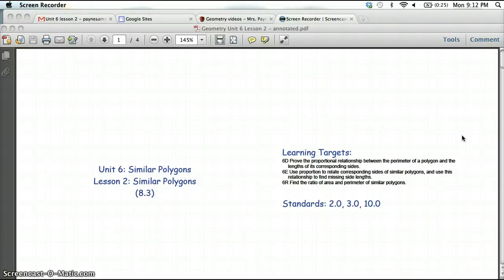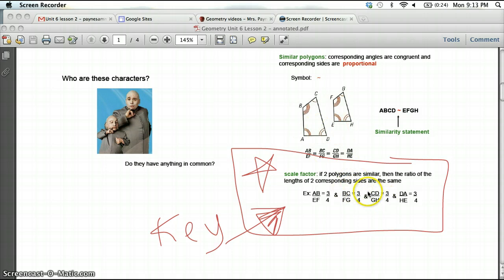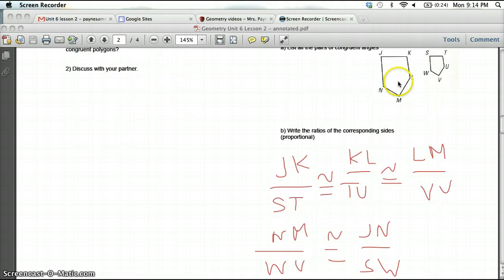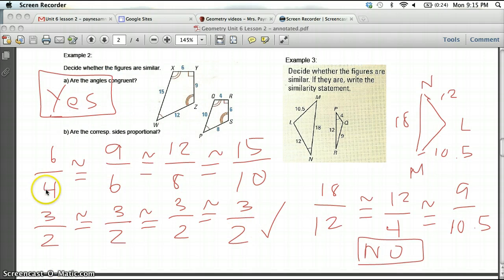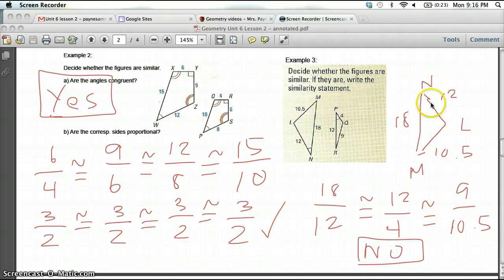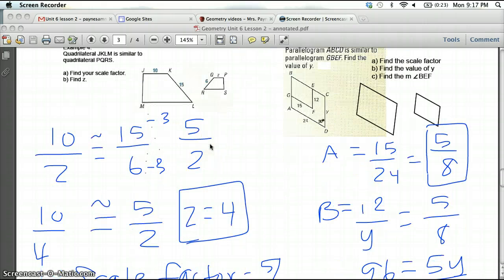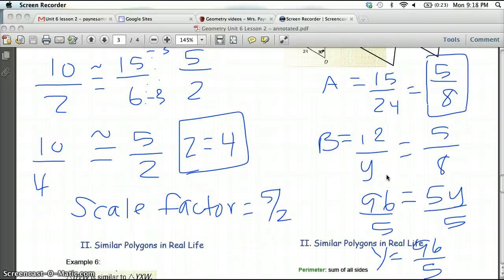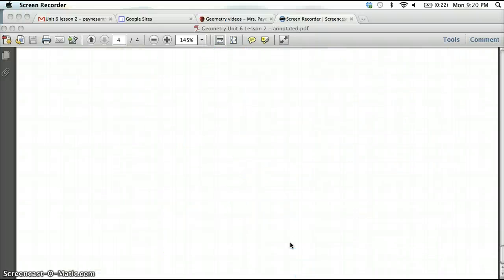Geometry: Unit 6 Lesson 1